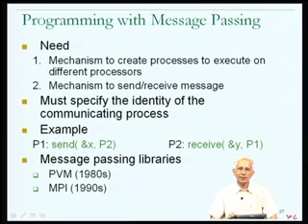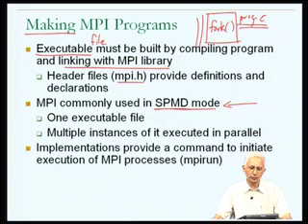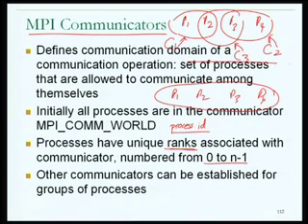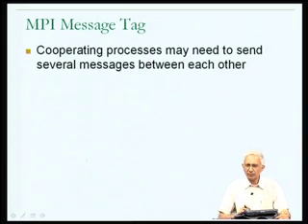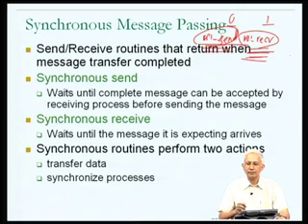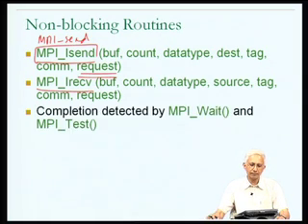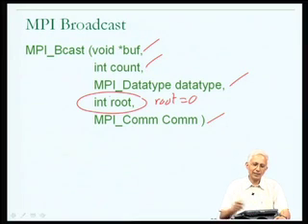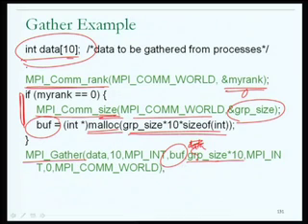Mod-09 Lec-40 MPI programming